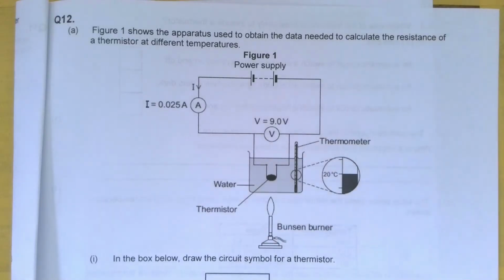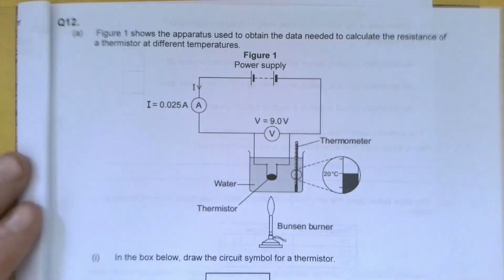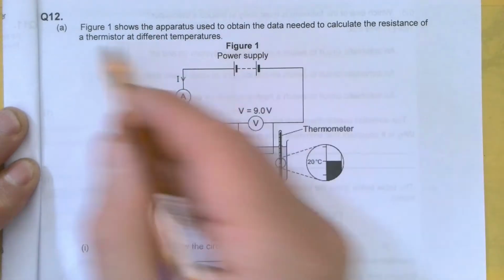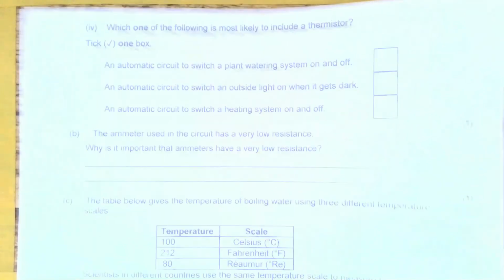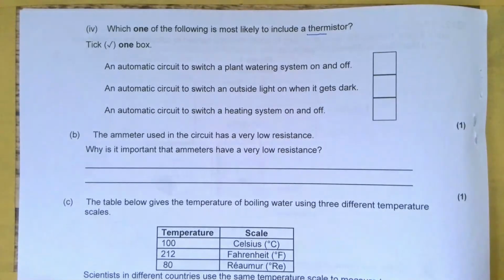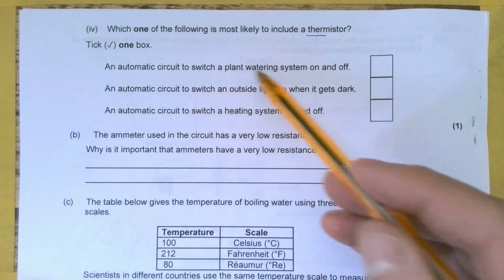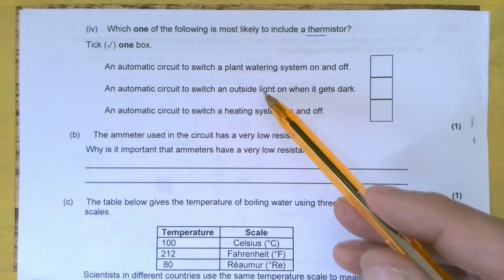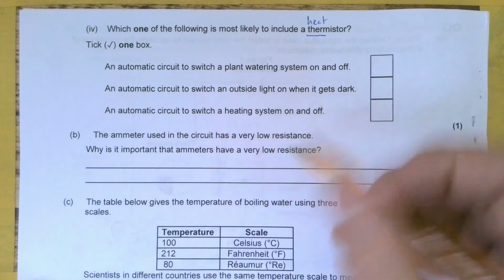ElecCircuit HighDemand Q12